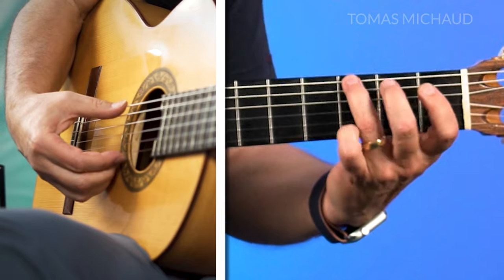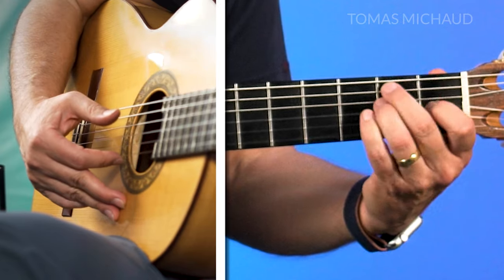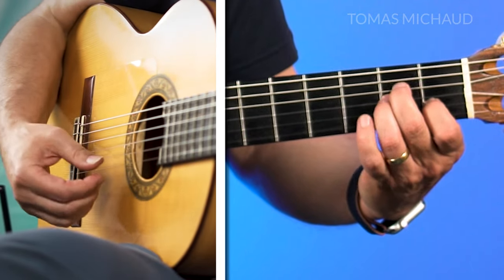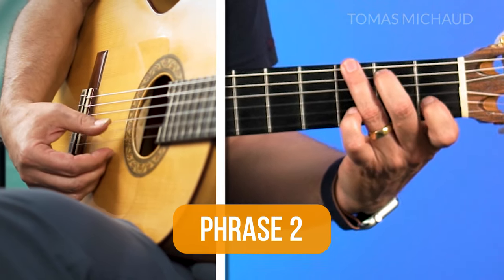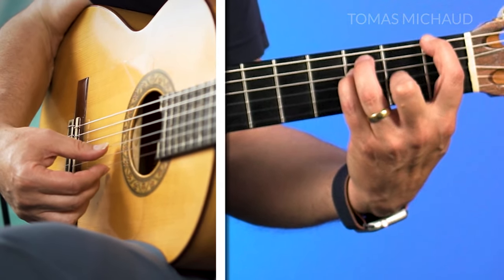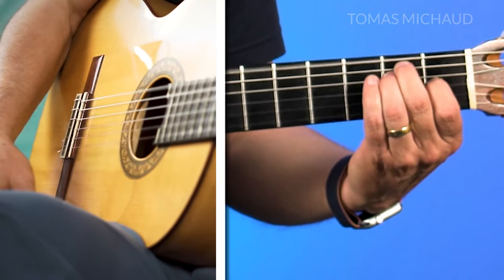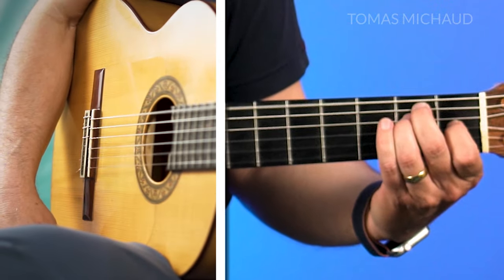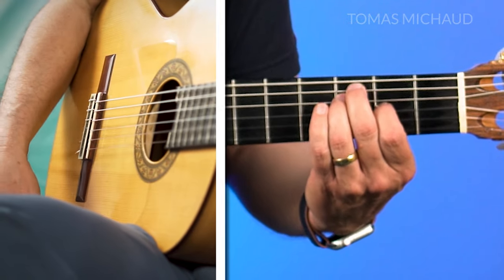Spanish Guitar Song Tutorial - Easy and Super Fun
Here's a really easy and fun way to play a short Spanish guitar song. I go over 3 simple open chords and then one exotic-sounding  chord. We'll add in some simple melodies to bring the song together, then end with an iconic Spanish tune.

00:00 What you'll play
00:47 3 Simple Chords
01:27 Exotic F Chord
03:05 Adding the Melody
03:15 Phrase #1
04:09 Phrase #2
05:15 Phrase #3
06:12 Phrase #4
06:35 Play-Along
07:32 Malagueña Tag Add-On
08:02 How to Play Malagueña Tag
09:23 All Together
10:03 Final tips